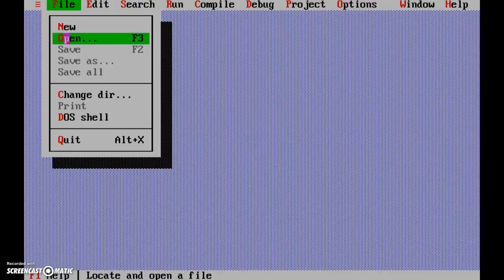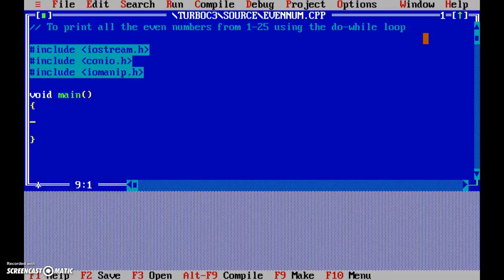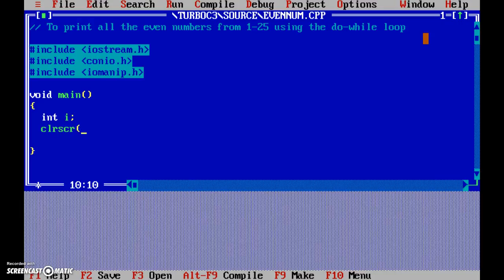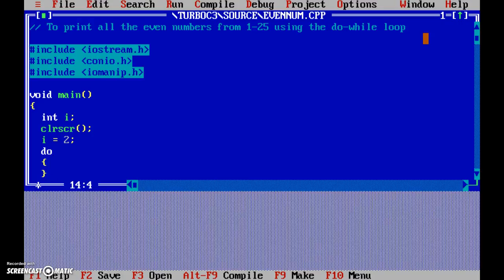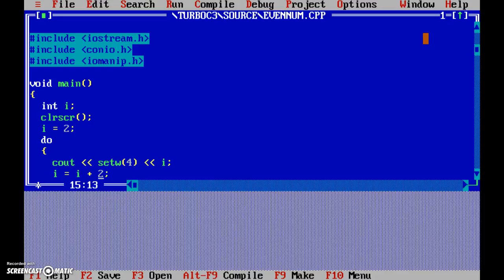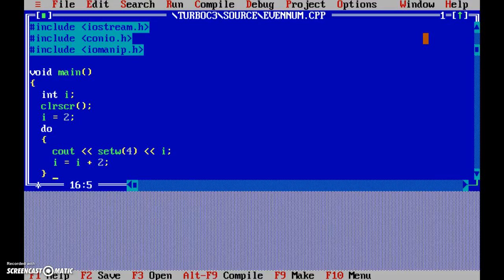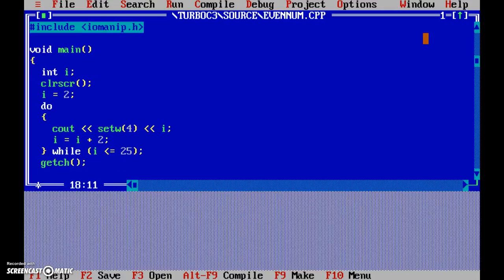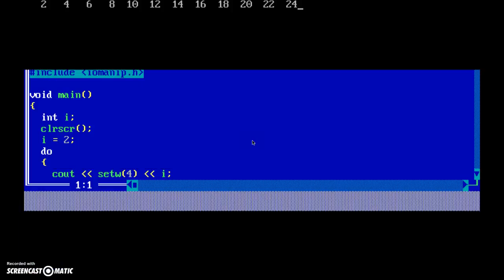03 004 Even Number Display